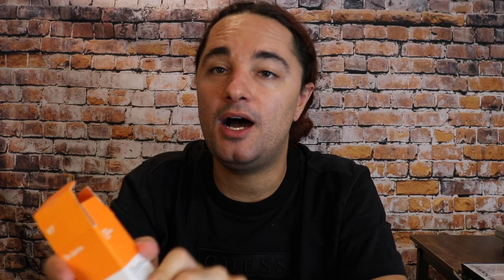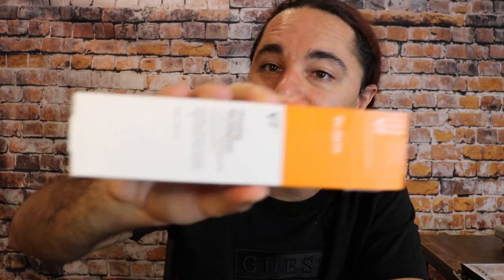Dr. Jart V7 Priming Moisturizer (Look excellent for photos)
Hey y'all! This video will be about the priming moziturizer that Dr. Jart sells. Dr. Jart is a brand that is dedicated to clinical based skin care. They use new and innovative ingredients. I persoanlly like this prodcut. This can be used my makeup artists who want to properly prime the skin.